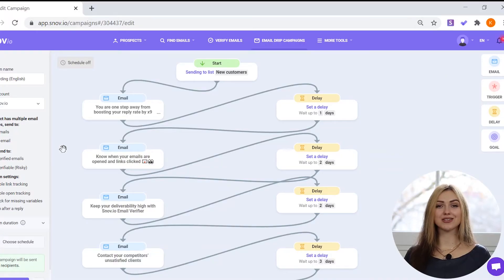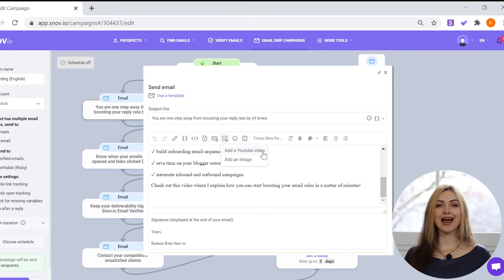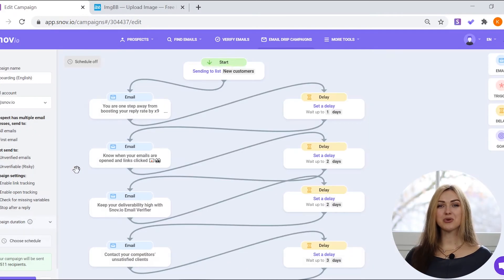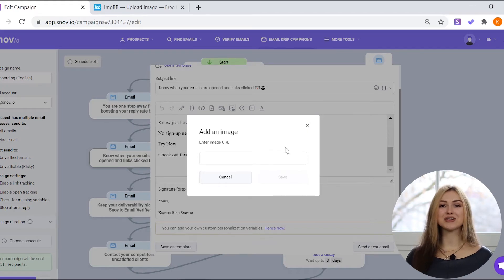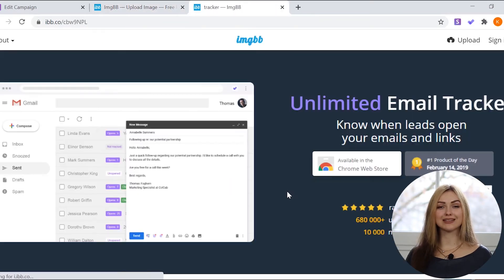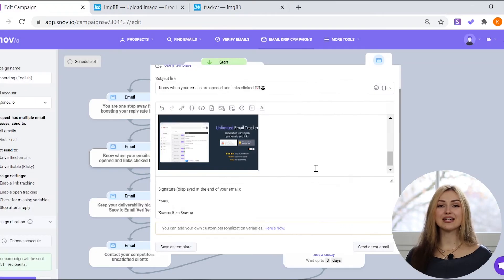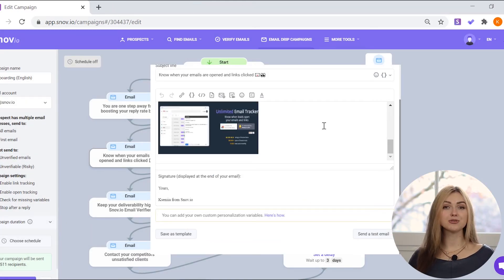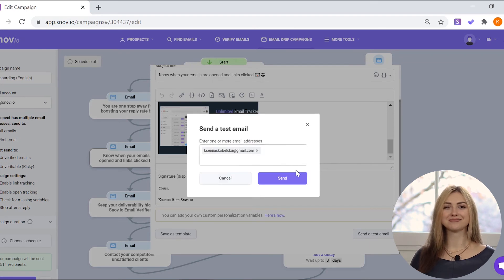How to Add Images and Youtube Videos to Your Drip Campaign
Today we’ll show you how to embed media files into your emails to grab your lead’s attention. Using Youtube videos and images is the easiest way to boost your email engagement and sales!

If you still don’t have a triggered email sequence to send, check out the tutorial at the end of this video to learn how to create a powerful automated sales funnel.

Still have questions? Ask me in the comments below.